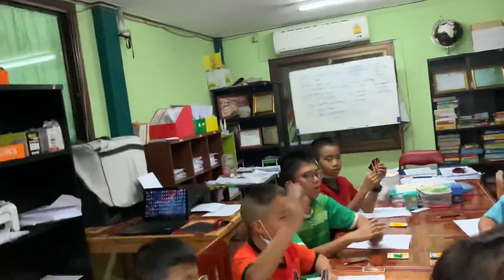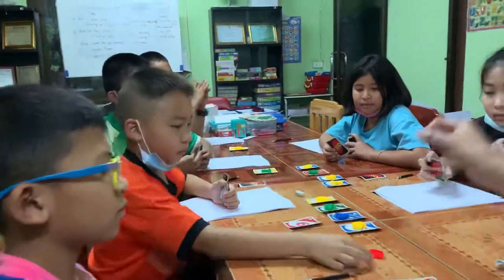British+American English Picture Dictionary Contest😲